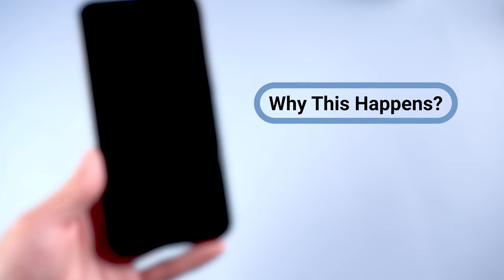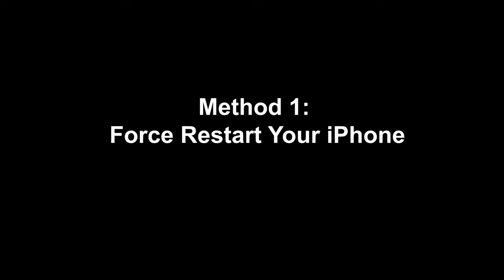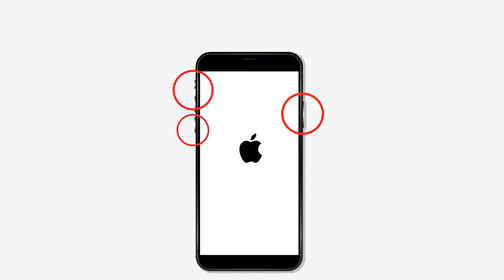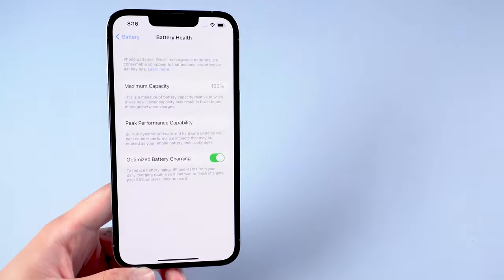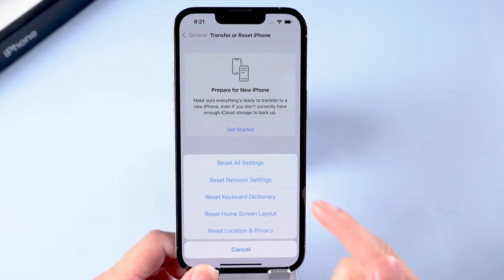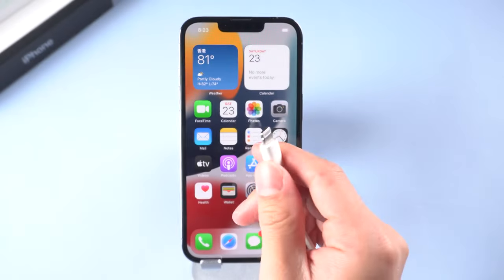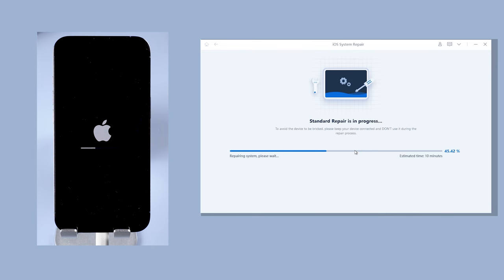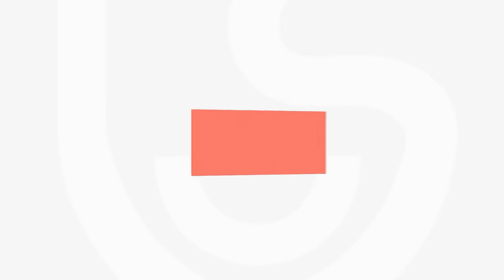My iPhone keeps turning on and off? Here's The Reason and The Fix!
My iPhone keeps turning on and off/restarting? My phone keeps showing the Apple logo and turning off? if you have iPhone on off problem. In this video, I’ll show you guys Top 4  Ways to Fix it.

*⏱TIMESTAMP:*
00:00 intro
00:17 Reason 1: Update failed
00:31 Reason 2: Battery Health
00:42 Reason 3: Hardware Problem
00:56 Method 1: Force Restart Your iPhone
01:34 Method 2: Check Battery Health
02:20 Method 3: Reset All Settings
02:57 Method 4: Repair iPhone With ReiBoot (No Data Loss)

How to Fix iPhone Restarting Issue

1. iPhone 6s and Older Models: Hold the power and home buttons until the Apple logo appears.
2. iPhone 7 and 7 Plus: Hold the power and volume down buttons until the Apple logo appears.
3. iPhone 8 and Later: Quickly press and release the volume up button, press and release the volume down button, then hold the side button until the Apple logo appears.

*Method 2: Check Battery Health*
1. Go to Settings - Battery - Battery Health.
2. Review the maximum capacity and peak performance capability.
3. If there’s a warning about battery health, it might be causing the restart issue.

*Method 3: Reset All Settings*
1. Go to Settings - General - Reset.
2. Choose Reset All Settings and confirm.
3. The device will reboot automatically once the reset is complete.

*Method 4: Repair iPhone with ReiBoot (No Data Loss)*
1. Download and install Tenorshare ReiBoot on your PC or Mac.
2. Connect your iPhone and open ReiBoot.
3. Click the green Start button, then choose Standard Repair.
4. ReiBoot will download the necessary firmware and begin the repair process.
5. Wait until the repair is complete and do not disconnect your iPhone during this time.

Tenorshare ReiBoot is working to add more features and support.

Force Restart: A method to reboot your iPhone by pressing specific button combinations, used to resolve minor software issues.

Battery Health: A feature in iOS that shows the condition of your iPhone’s battery, including its maximum capacity and performance capability.

ReiBoot: A tool by Tenorshare that helps fix iOS system issues without data loss, including problems with restarting, boot loops, and more.

Music | Be Alright by Declan DP